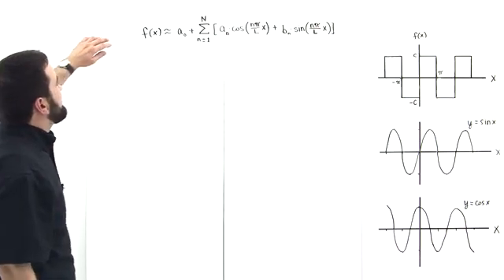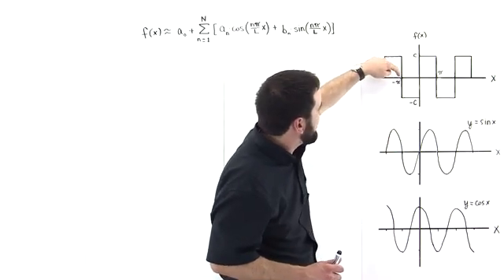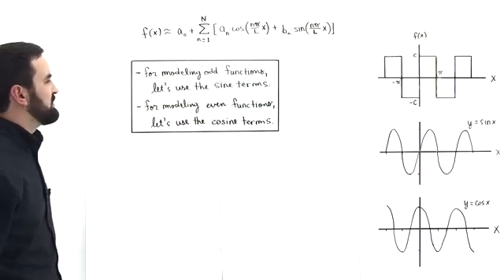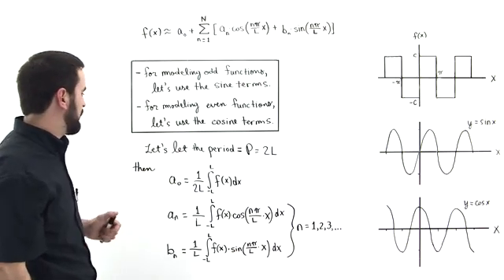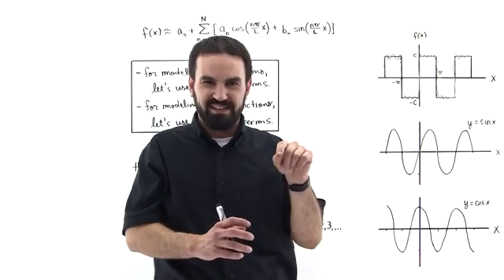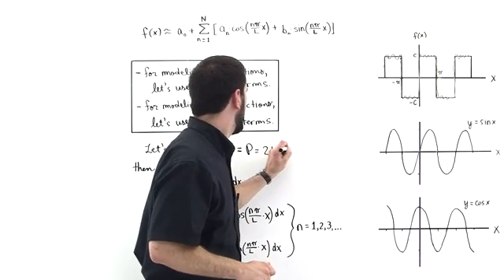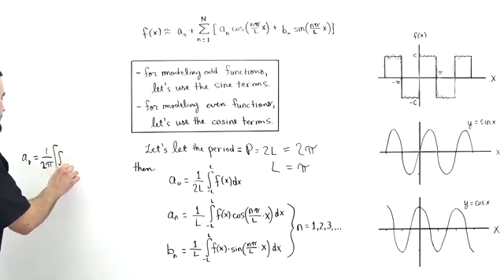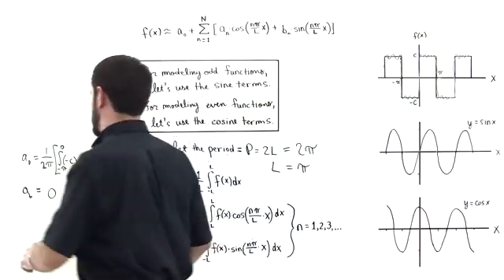Fourier Series Part 1 Arslan shabir